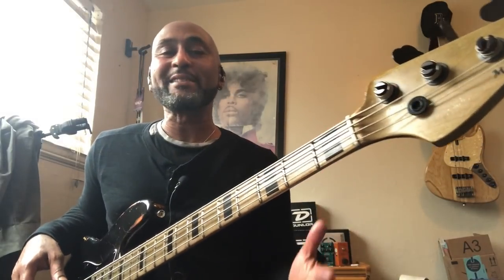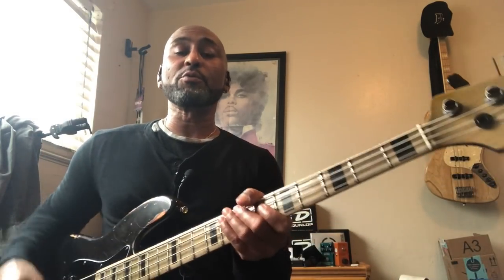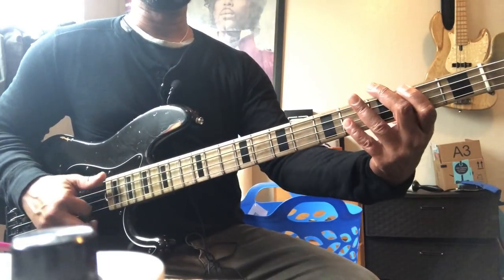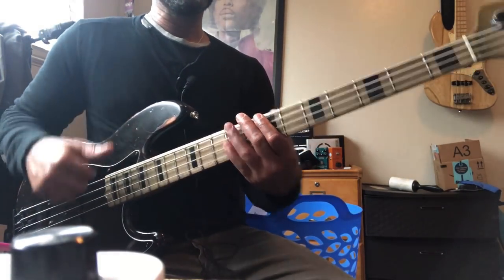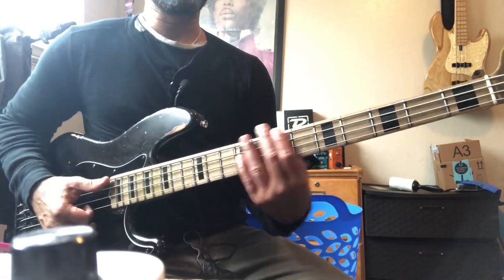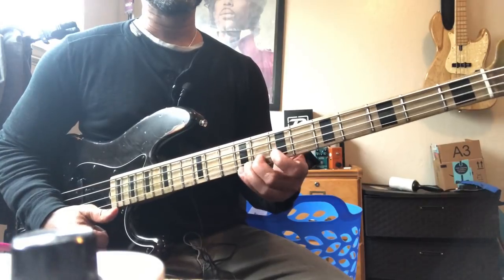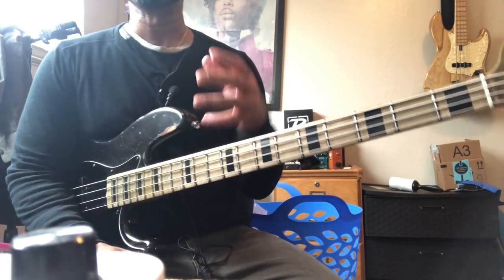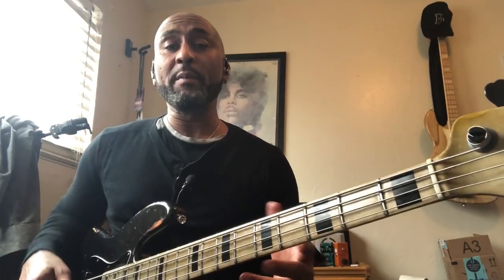Prince DO IT ALL NIGHT Bass Tutorial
New Book
"The BlueCollarBassist : How to get gigs & be the player that everyone wants to hire"

About this video:
Quick lesson of Prince'

GEAR THAT I ENDORSE

Dunlop Strings

MXR Pedals

Gruv Gear

Harmony and Theory: Essential Concepts Series (Essential Concepts (Musicians Institute) by Carl Schroeder &  Keith Wyatt

Music Theory for the Bass Player: A Comprehensive and Hands-on Guide to Playing with More Confidence and Freedom by Ariane Cap

GEAR THAT I USE TO CREATE CONTENT
Interfaces:
ROLAND GO MIXER
GO MIXER PRO
FOCUSRITE 2i4

Mics:
AUDIO TECHNICA AT2020

About Me:
I am a New Orleans native and veteran bass player. I’ve worked with Funk Music Legend Zigaboo Modeliste (The Meters), 80’s pop music and fashion icon, Jody Watley, Jon B., Prince Damons, LeviSeacer Jr. (Prince and the NPG), Ron E. Beck (Tower of Power), NyaJade, and many more. But, more importantly, I have worked with countless regional artists, theatre productions, and churches.

I have played more weddings than I can count. I have hundreds of nondescript, casual gigs under my belt that have paid me $100 (or $25 after you factor in learning the material, rehearsing, and gas) and given me only three hours of sleep on a Saturday so I can wake up and still make the 8:00 am church call.

I’ve shared stages with Maroon 5, Evanescence, the Dave Matthews Band, Outkast, the Black Eyed Peas, and some other acts you've no doubt heard of (and that I’ve never met). I have created online
courses, a wealth of YouTube video tutorials, and taught countless private lessons. I have been a contributor to NoTreble.com, and I have been featured in Bass Player Magazine. I earned my B.A. in Music Performance from California State University, East Bay with a focus on Double Bass.

I have what some might call white-collar credentials. I am also a blue-collar bassist.

This video and our youtube channel, in general, may contain certain copyrighted works that were not explicitly authorized to be used by the copyright holder(s), but which we believe in good faith are protected by federal law and the fair use doctrine for one or more of the reasons noted above.